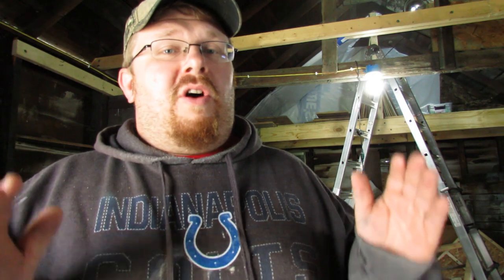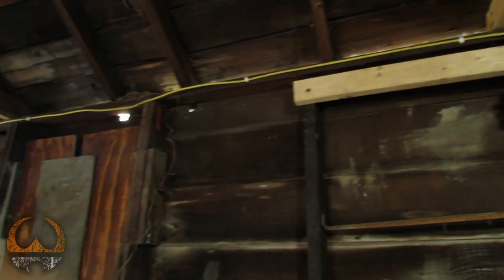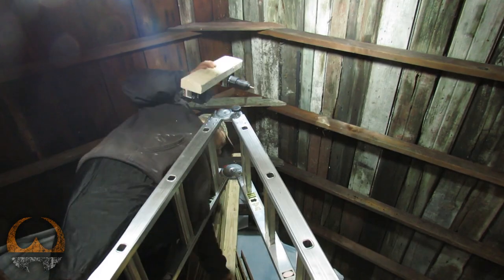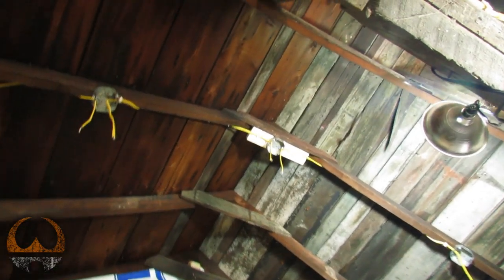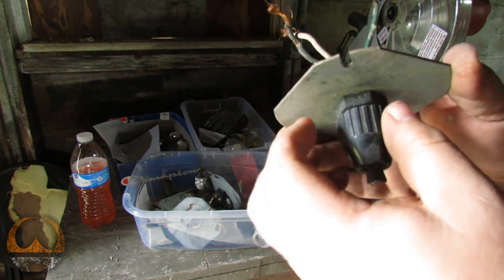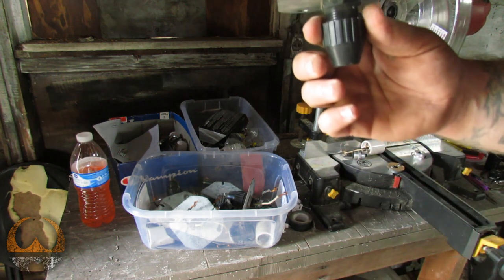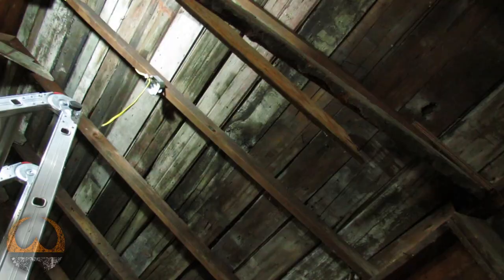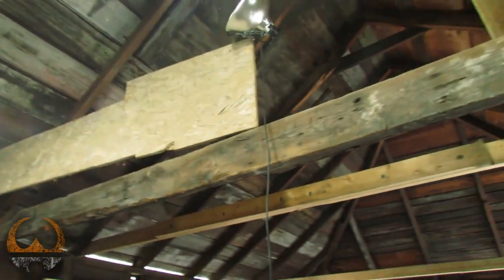Light for the Shop - Installing Single Hanging LED Lights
The new shop was in desperate need of more light. The plan is to add 6 single hanging LED lights and 2 - 4' shop lights for now. In this video I am really just showing the first three hanging lights that I installed.

Credits

All sound FX (if any) (all public domain)

Thumbnail/video add-ons (if any) (all public domain)